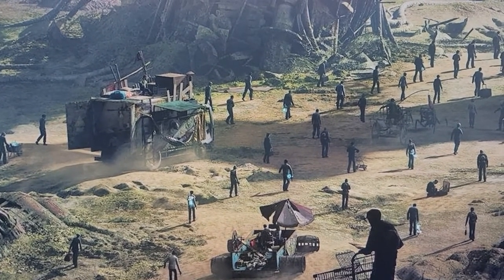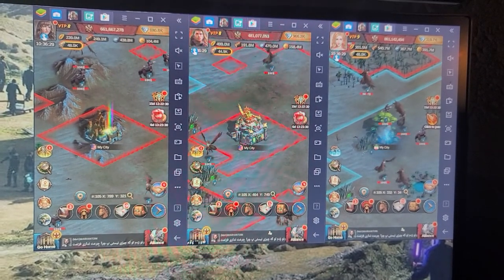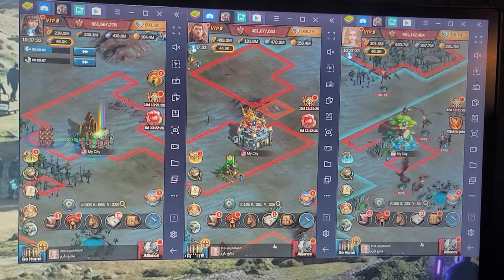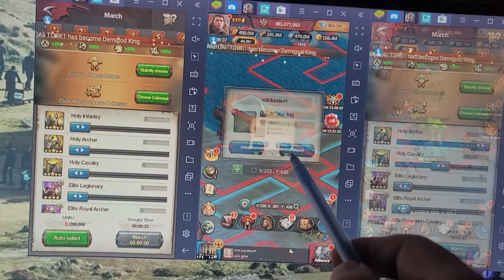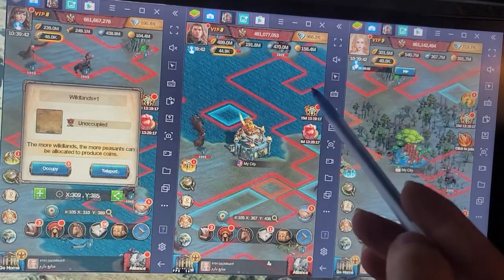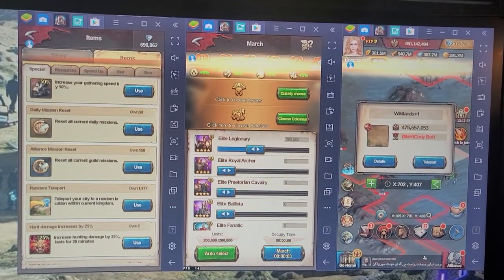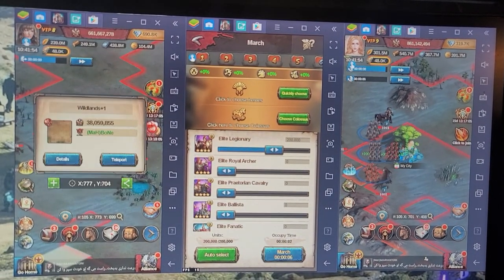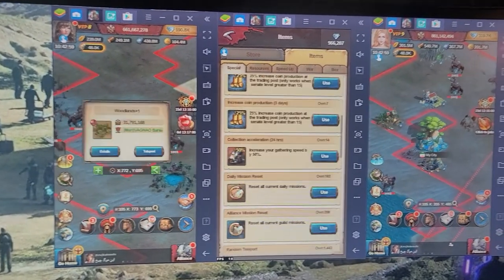land farming robot overview call of spartan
Talking about how my land farming robot works that so many of you have been interested in.

remember if you decide to take a stab at building this one, join the main alliance first so you don't take any of thier land.  You can opt to make it to where it only claims unoccupied land only, but that will obviously require more random teleports and more time.  Just do what is best for you in your situation.